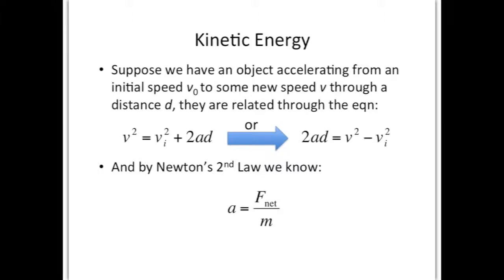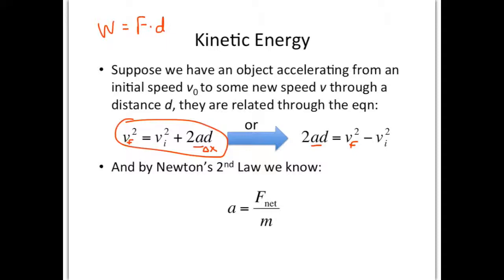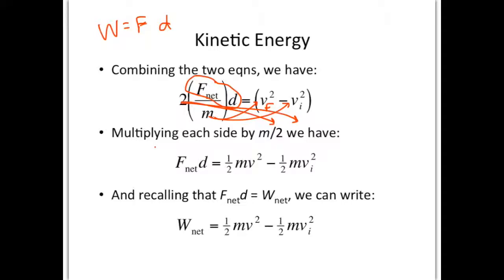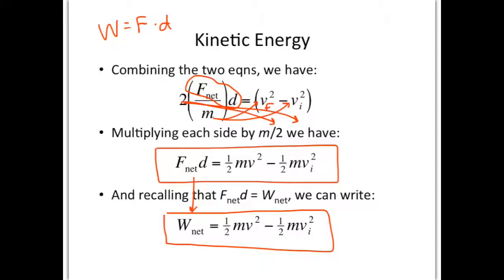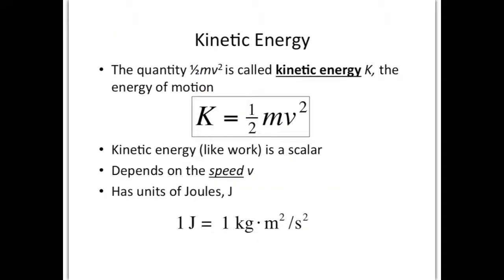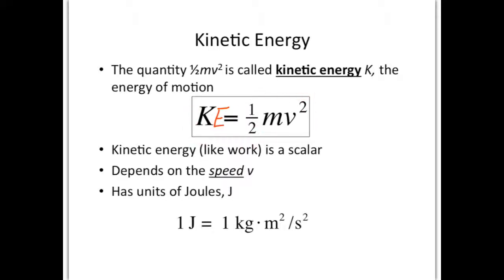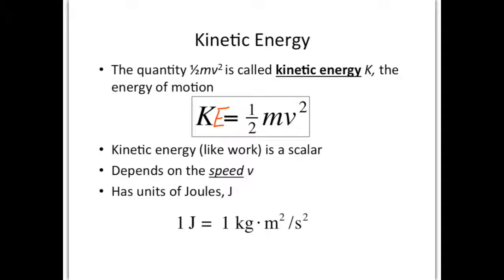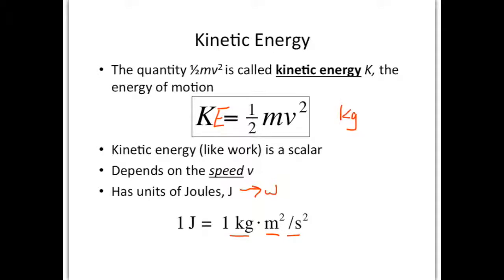Ch 08 notes Intro to KE